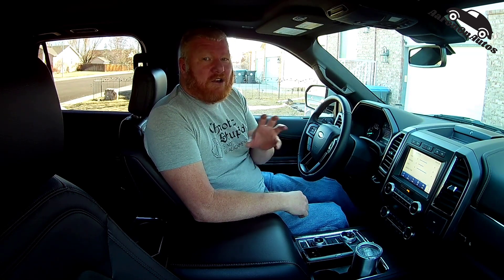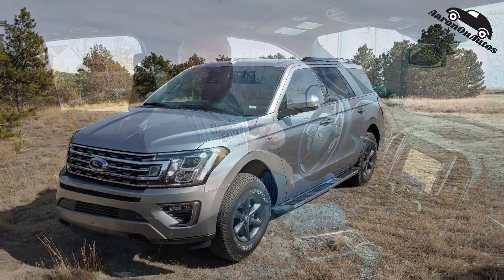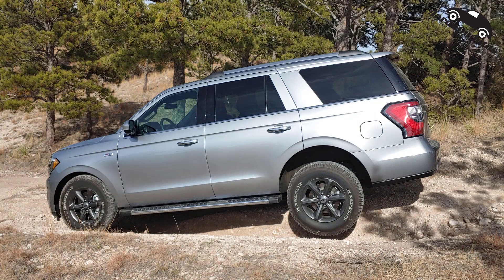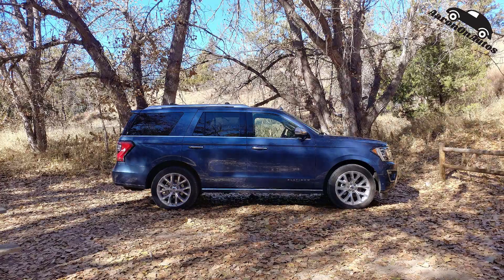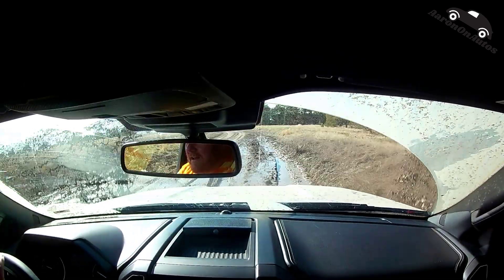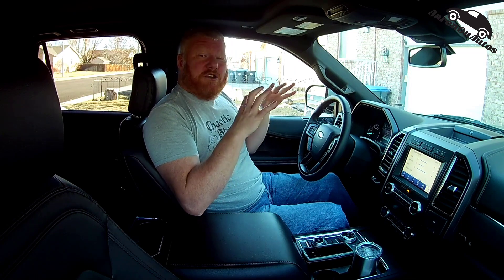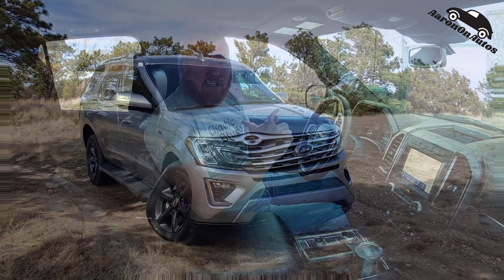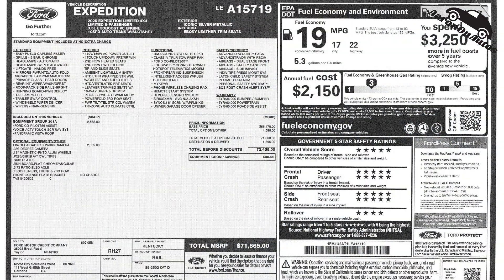2020 Ford Expedition review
A full review of the 2020 Ford Expedition in its FX4 packaging. Ready for off-road and excellent family hauling in one package? Here ya go.

The Expedition straddles a line between being a body-on-frame (truck-based) SUV in the traditional sense and a car-like crossover. The truck basis it has gives it a lot of capability while a slight change to the chassis adds the interior room expected of a crossover.